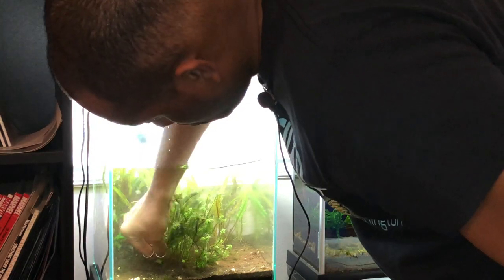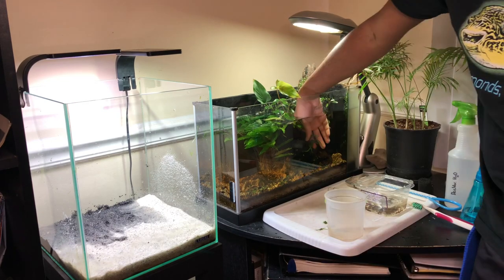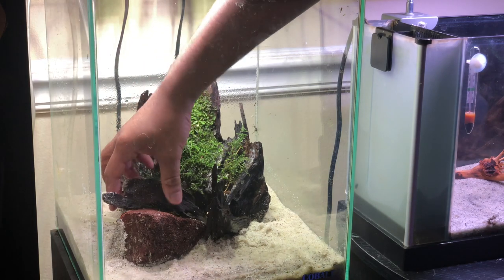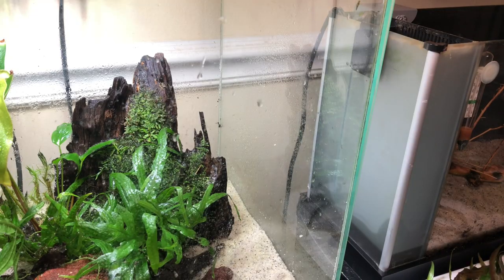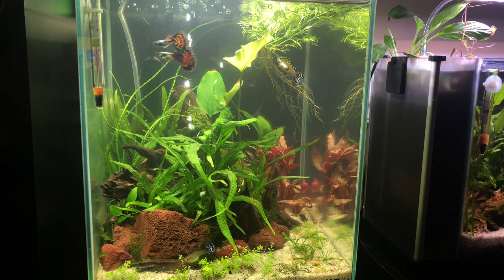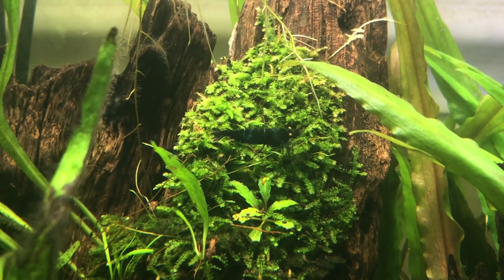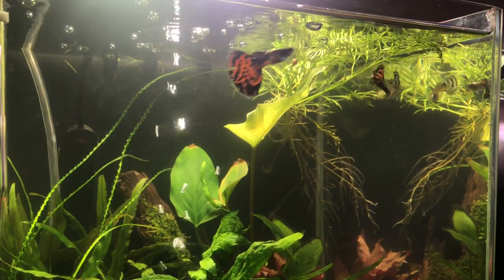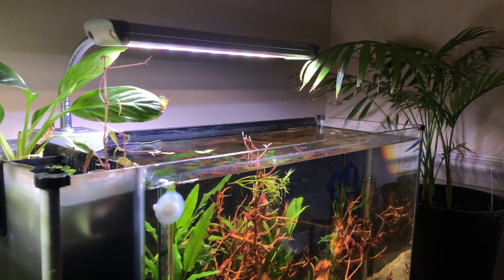Aquascaping Nano Corner - NEW Colorful Fish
What better way to take advantage of the current social distancing than to work on our aquariums. In this video, I tackle rescaping my nano corner aquariums and introduce you to some new livestock additions.